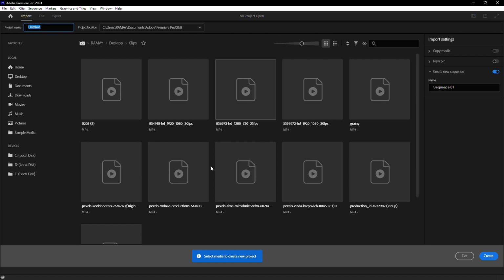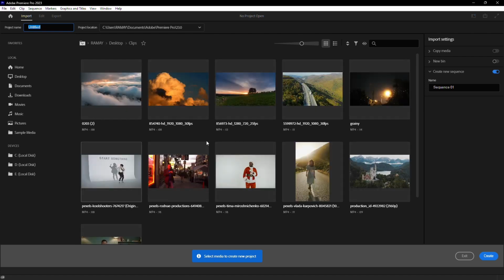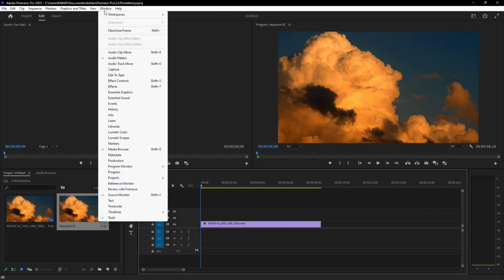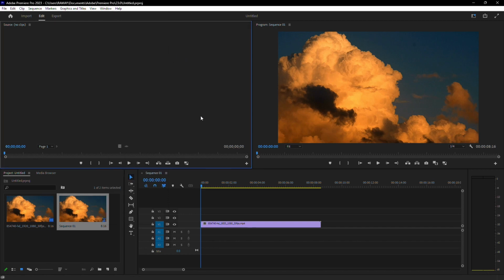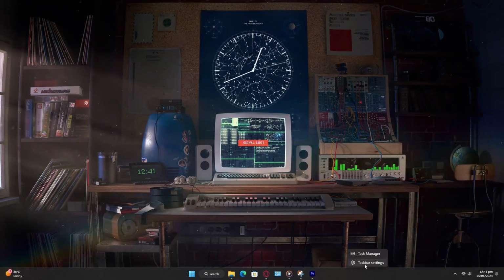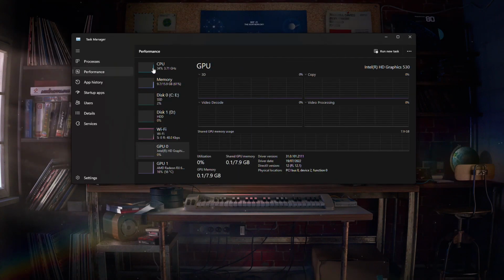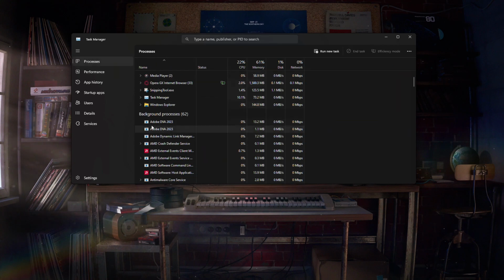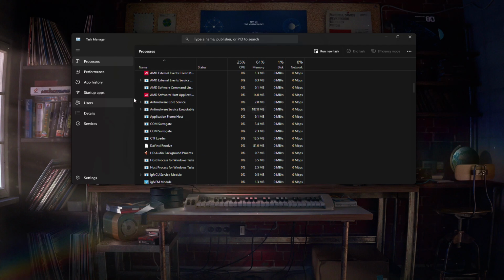How to Fix Premiere Pro Black Screen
In this short tutorial I show you, how to fix Adobe Premiere black screen easily.